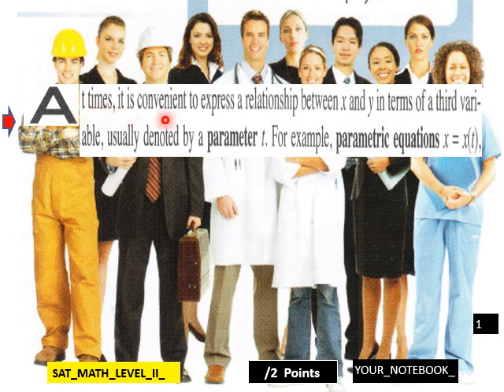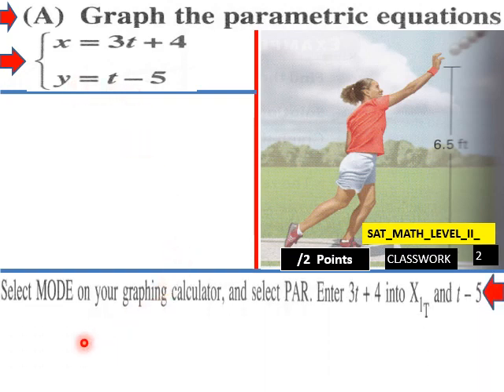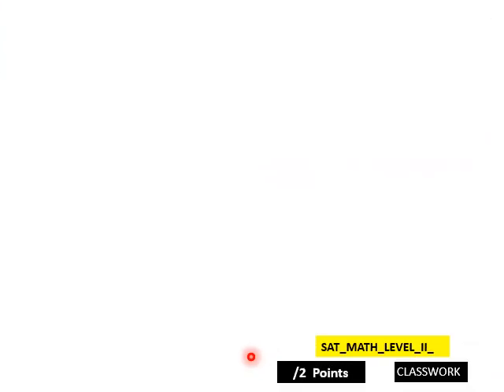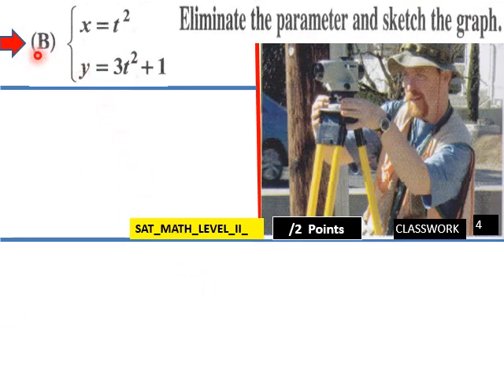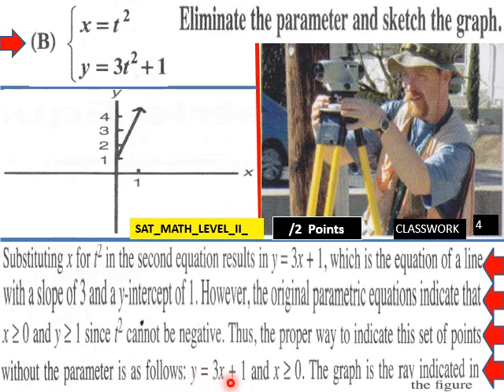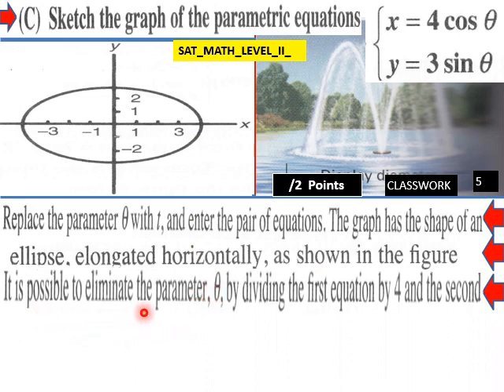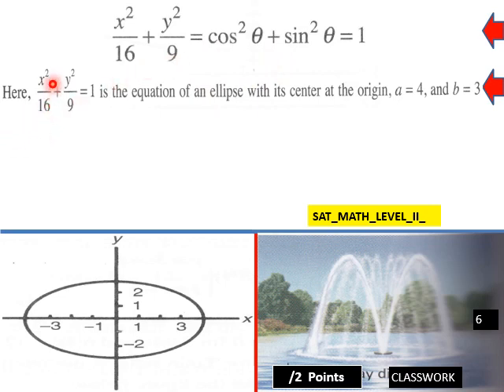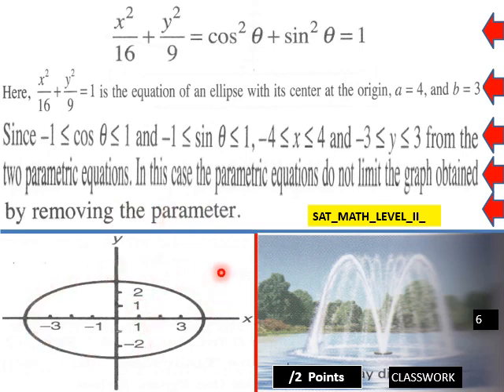10 Parametric Equations SAT MATH Level II CW L V Pt 1